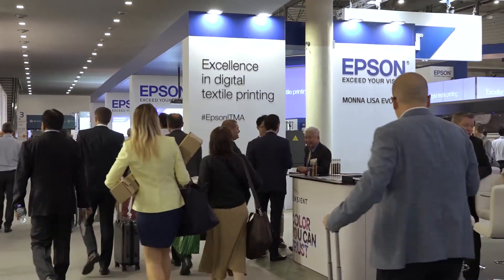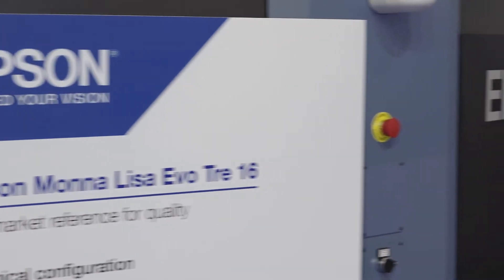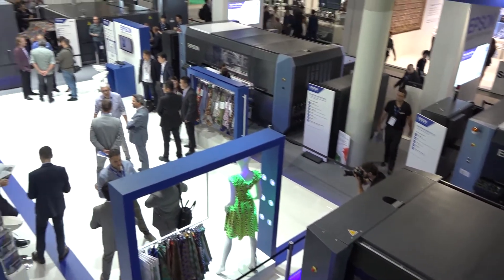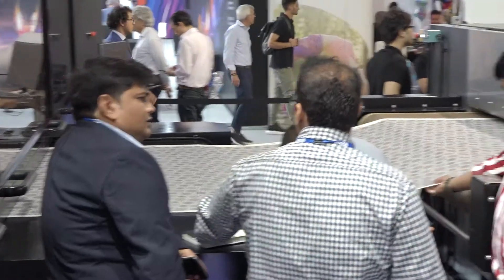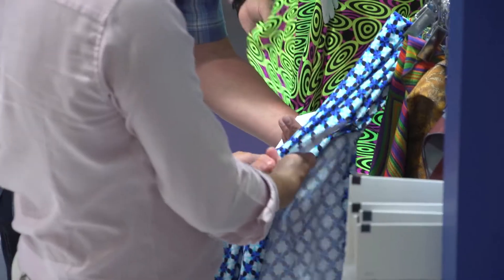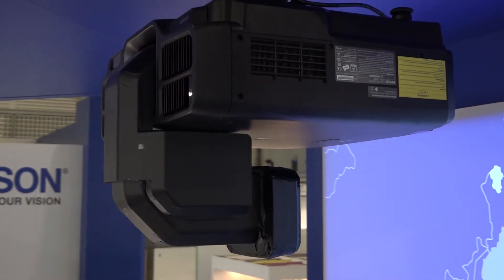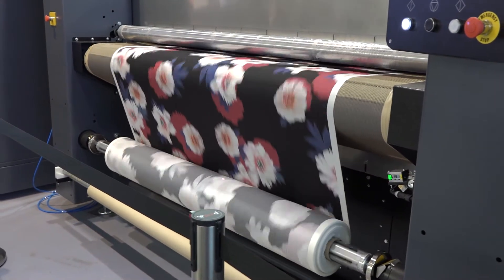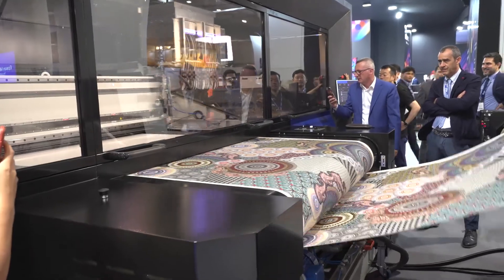Epson at ITMA 2019. A revolution in digital textile printing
Digital textile printing pioneer, Epson has unveiled its new Monna Lisa Evo Tre range and new Genesta pigment inks at ITMA 2019, demonstrating the latest Epson innovations for an evolving digital textile market.
The new Monna Lisa Evo Tre range features Epson PrecisionCore Technology to offer a complete solution for all textile market needs, from large scale, high speed production to small run, on demand sample printing.  At ITMA 2019, Epson has shown its new Monna Lisa Evo Tre 64 and Monna Lisa Evo Tre 8, as well as its Monna Lisa Evo Tre 32 (displayed in the 16 channel configuration) and Monna Lisa Evo Tre 16.